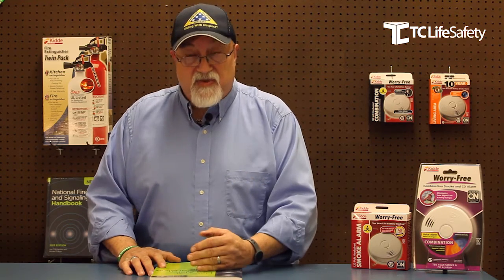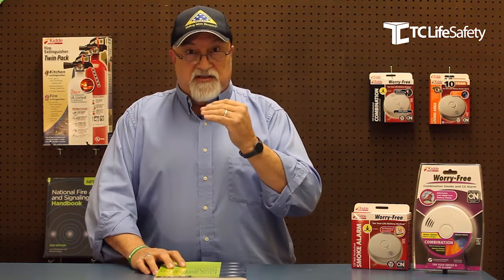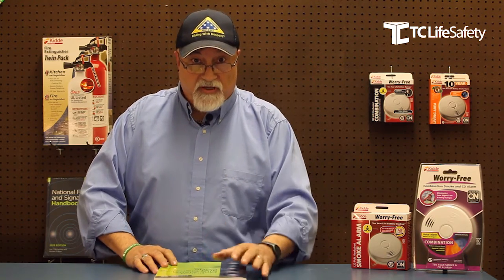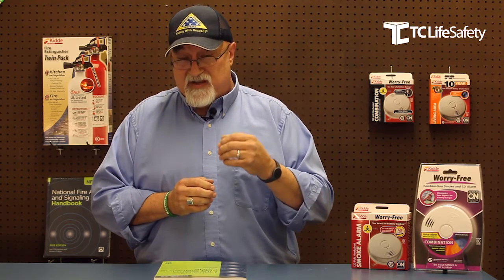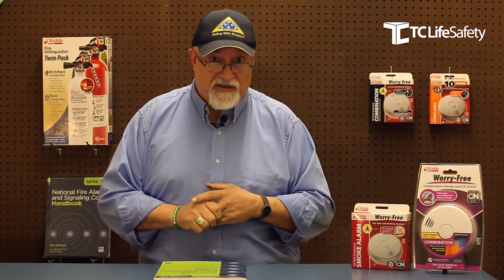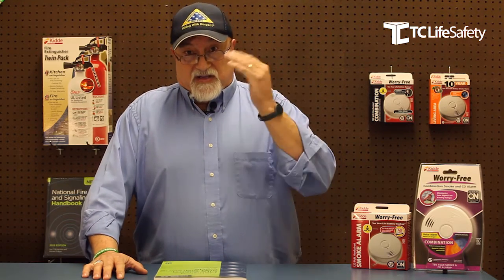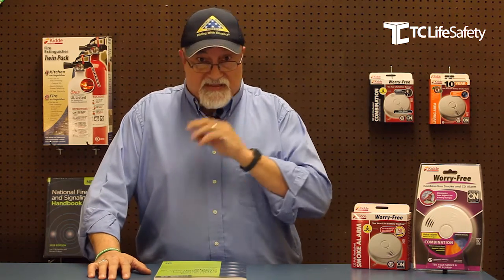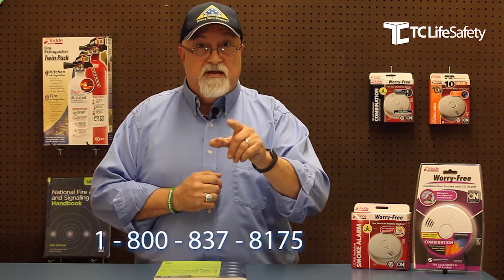Tech Tips - Kidde 10 Year Detector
Upgrade your home, replace your old detectors with new 10 Year Lithium Battery Powered or Backed Up unit(s). Take advantage of the freedom from having to do the annual battery swap, but test them once a month, and put in an emergency evacuation plan so everyone knows how to get out if a fire happens